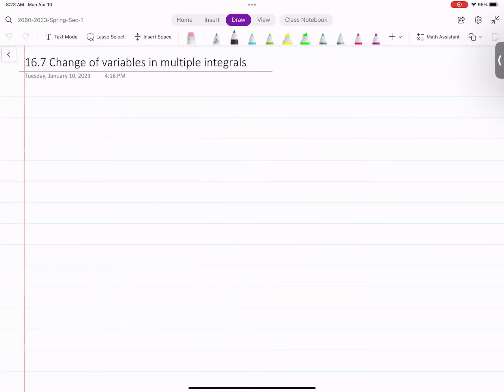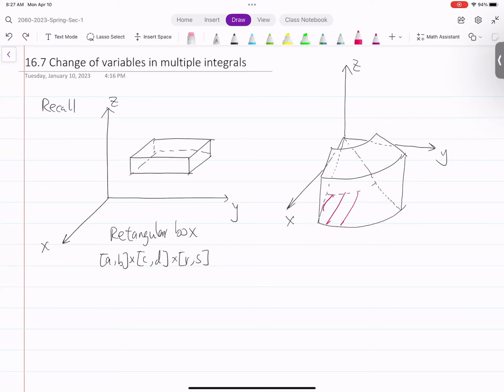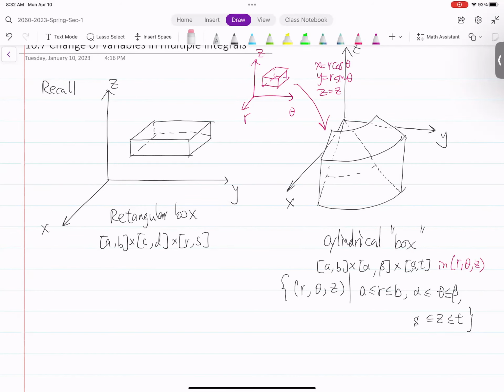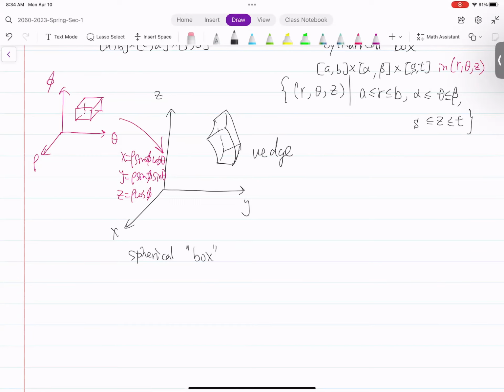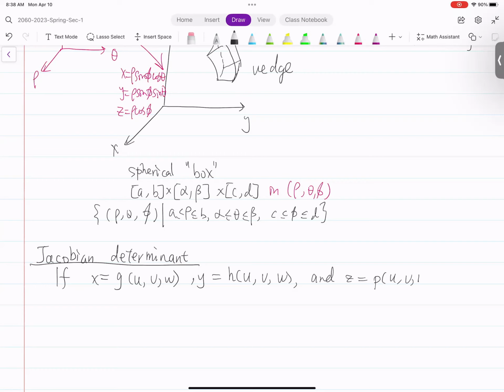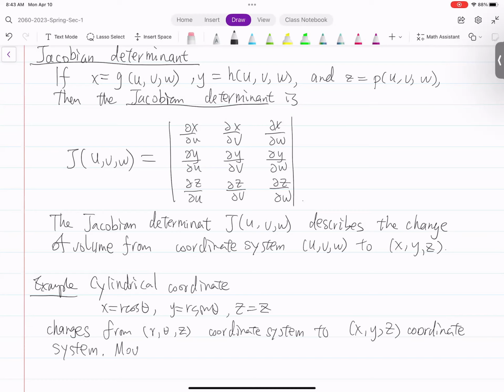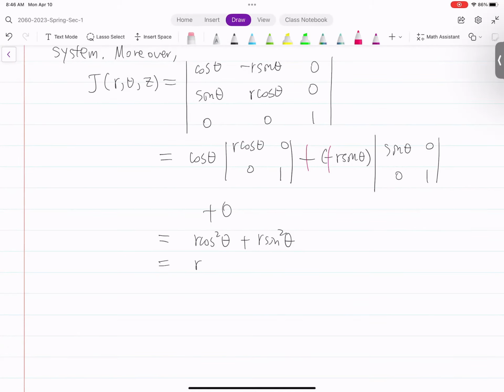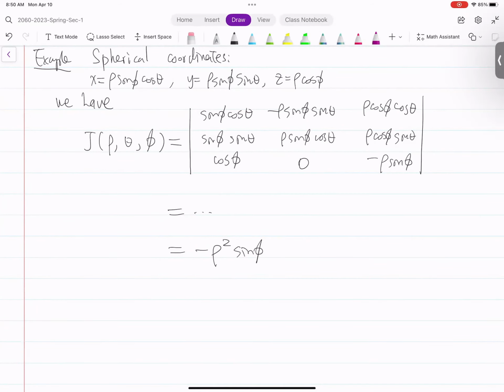Calc III 16.7 Change of variables in multiple integrals